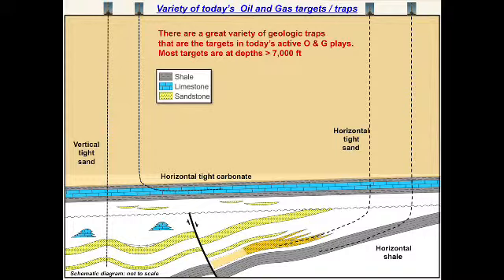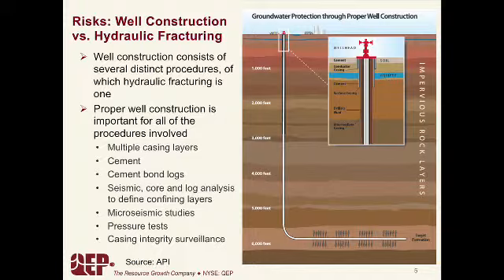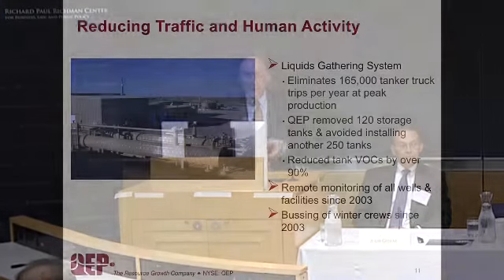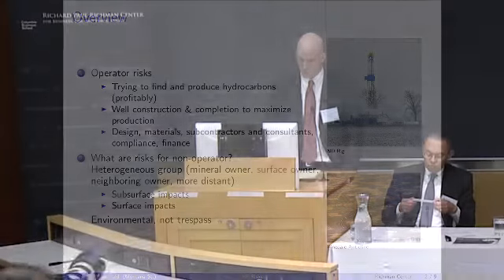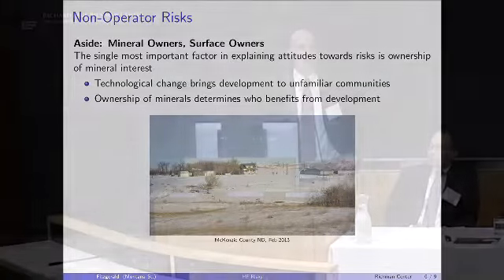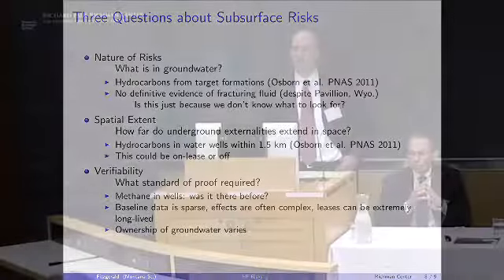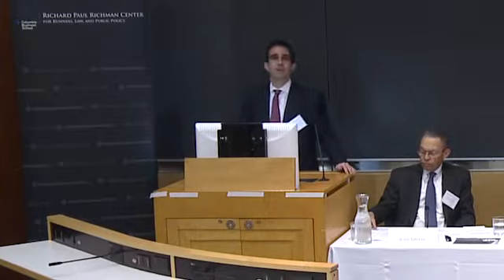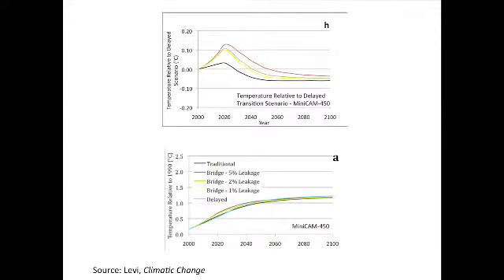Risks of Fracking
The conference explored the economic benefits, the technology, environmental risks, and the regulatory and legal choices that we are making, and will need to continue to make, as the energy industry continues to expand its use of this powerful technological tool.

The panelists for The Risks of Fracking are Jesse Greene (moderator), Charles Stanley, Timothy Fitzgerald, and Michael Levi.